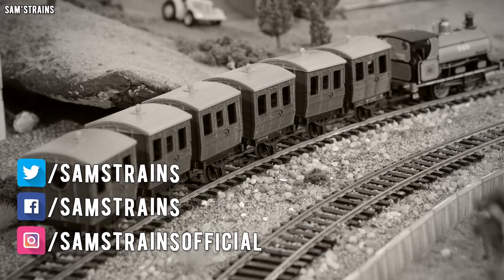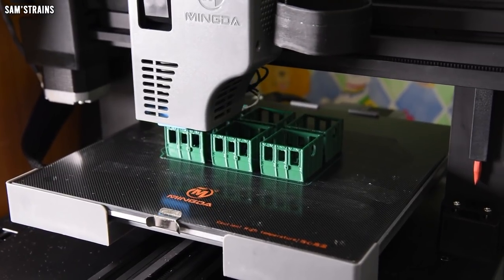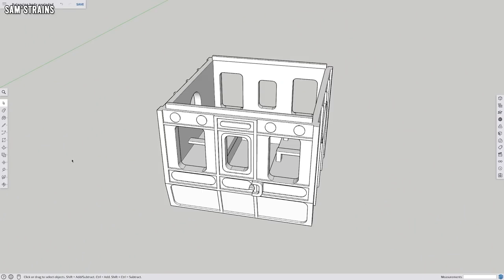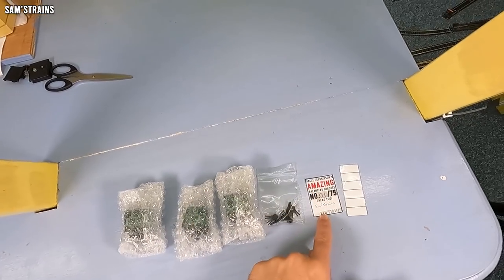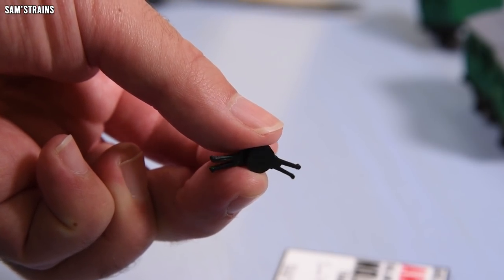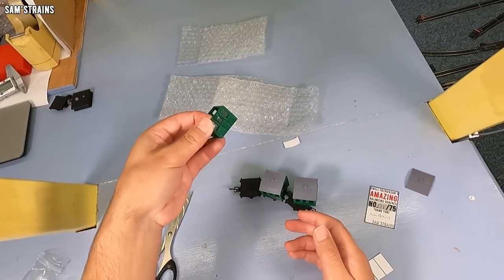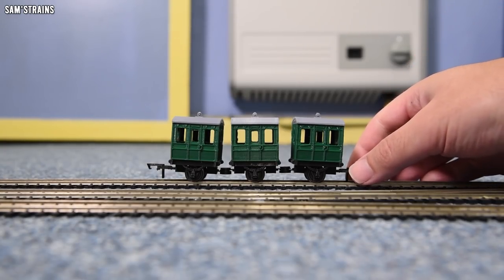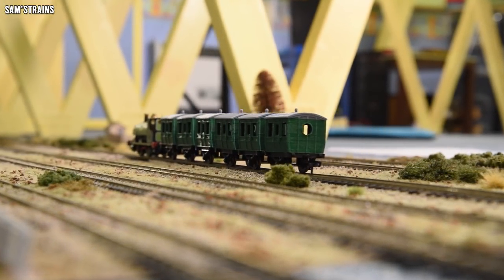Uncle Fredrikson's Amazing Balancing Coaches | Available Now!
0:00 Backstory
1:59 Intro
3:09 Chassis Design
4:50 Body Design
6:01 Roof Design
6:20 Final Product
12:40 Track Test
16:15 Conclusion